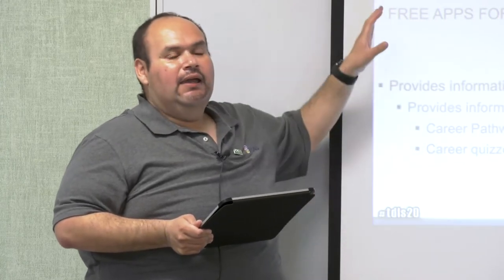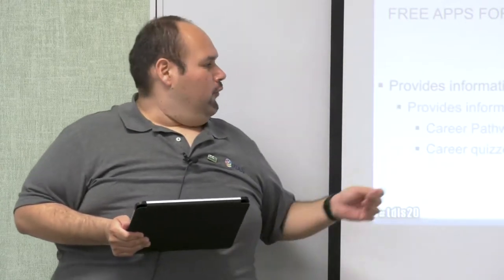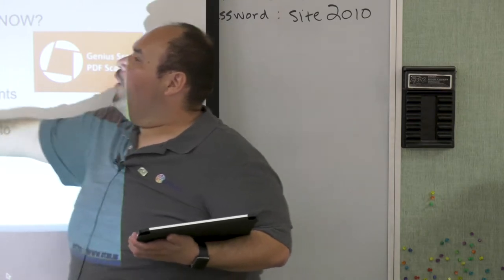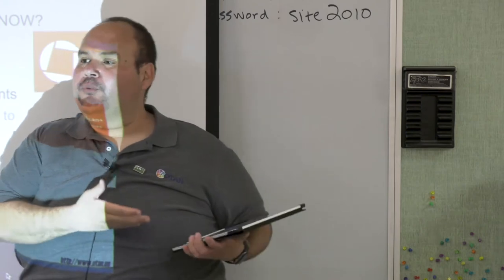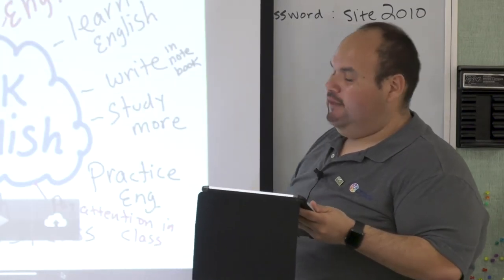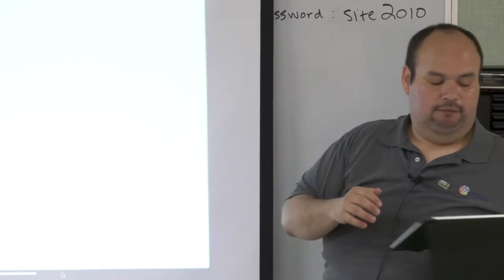TDLS2020 - Apps for Mobile Devices in the Adult Ed Class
Presenter: Francisco Pinedo, Soledad Adult School, OTAN Subject
Matter Expert

This session will cover free apps used in AE classes (ESL,
ABE, ASE,Cit Prep). Students can use the apps in and outside
of the classroom for extended learning opportunities.